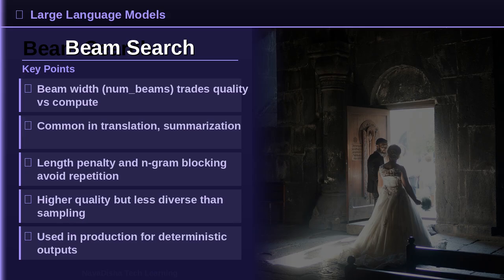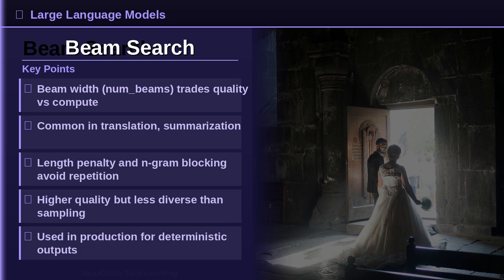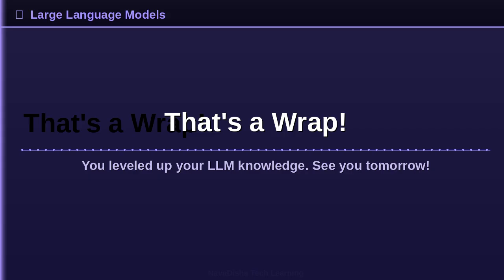Beam Search Explained for LLMs: Master Decoding Strategies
Struggling to get high-quality, coherent text generations from your Large Language Models (LLMs)? Understanding decoding strategies like Beam Search is key. In this comprehensive tutorial, we demystify Beam Search, a crucial technique for enhancing the output quality of LLMs.

This video dives deep into the 'All About Beam Search' topic, explaining its fundamental principles and why it's indispensable in the world of LLM learning and natural language processing. You’ll learn how Beam Search explores multiple possibilities to find optimal sequences, significantly improving upon simpler greedy decoding methods. We’ll cover its internal workings, illustrated with clear examples, and discuss its practical implications for developers and AI enthusiasts. Discover the advantages Beam Search offers in generating more relevant and contextually appropriate text, along with its potential drawbacks and how to mitigate them. Whether you're building NLP applications or simply keen to understand the mechanics behind cutting-edge AI, this guide provides actionable insights into mastering LLM decoding.

**Timestamps:**
00:00 Introduction to Beam Search
01:30 Why Beam Search is crucial for LLMs
03:45 Beam Search vs. Greedy Decoding
06:10 How Beam Search works step-by-step
09:00 Advantages and Disadvantages
11:20 Practical Tips for Implementation
13:00 Conclusion & Next Steps

If you found this deep dive into Beam Search helpful for your LLM learning journey, please like this video, subscribe to our channel for more advanced AI and tech education, and leave a comment below with your questions or personal experiences with decoding strategies!